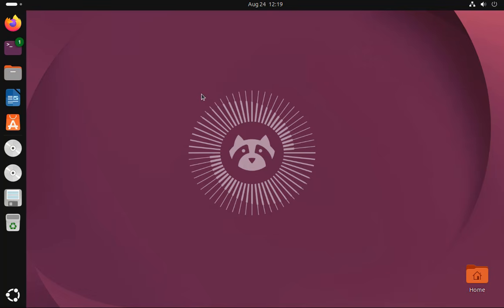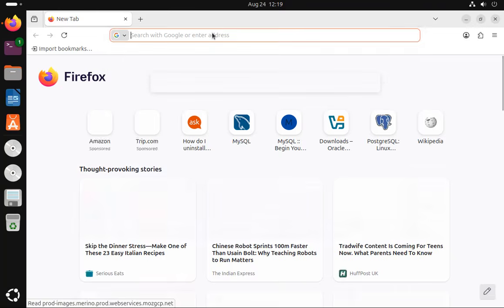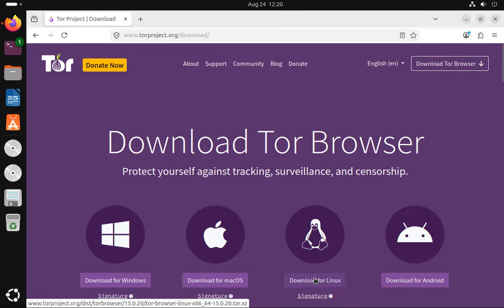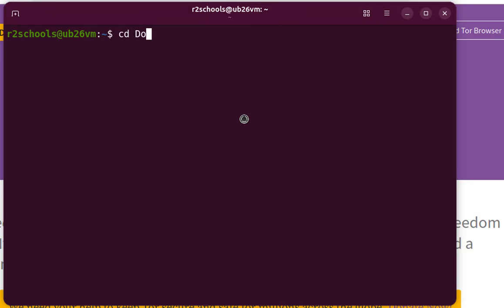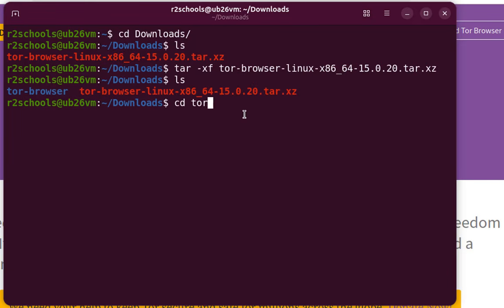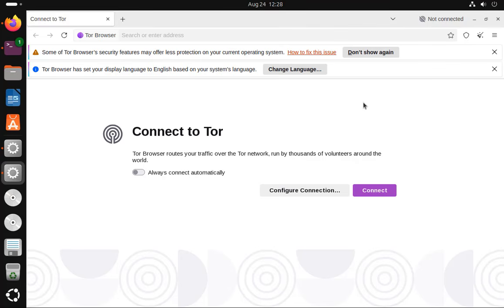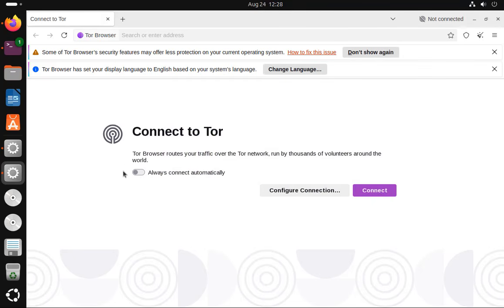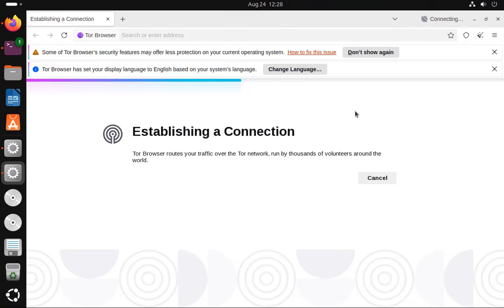How to Install Tor Browser 15.0.20 on Ubuntu 26.04 LTS | Latest Version Step-by-Step!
Learn how to download, install, and configure the latest Tor Browser 15.0.20 on Ubuntu 26.04 LTS with this easy step-by-step tutorial! 🔥

In this video, you'll learn how to install Tor Browser on Ubuntu Linux, launch it successfully, and start browsing with enhanced privacy. This tutorial is designed for beginners and Linux users who want a simple installation guide.

📌 In This Video:

How to download Tor Browser 15.0.20 on Ubuntu 26.04 LTS
How to install Tor Browser step by step
How to launch and configure Tor Browser
Tor Browser setup for beginners
Ubuntu Linux privacy browsing tutorial